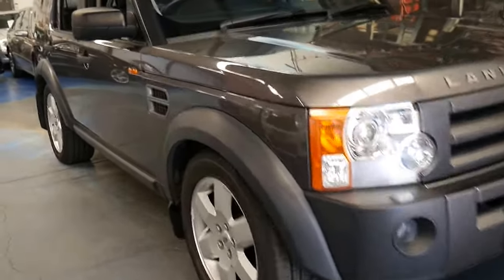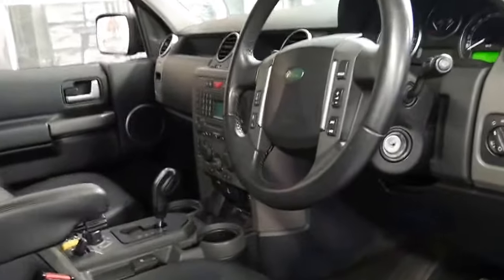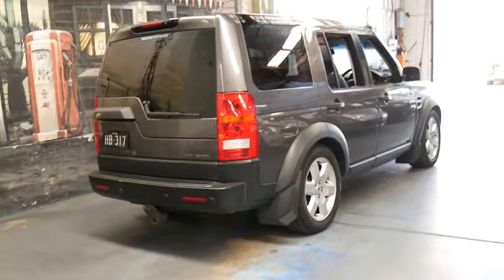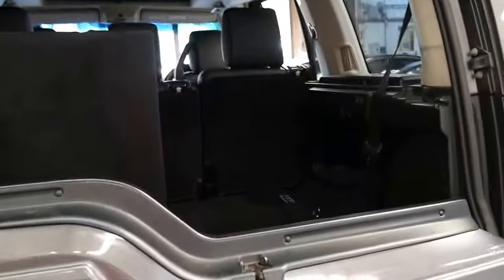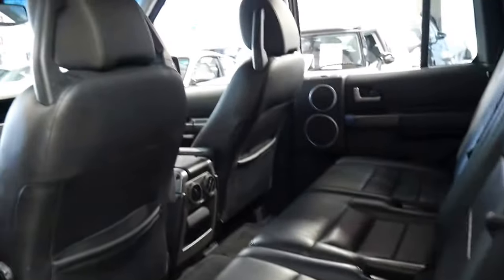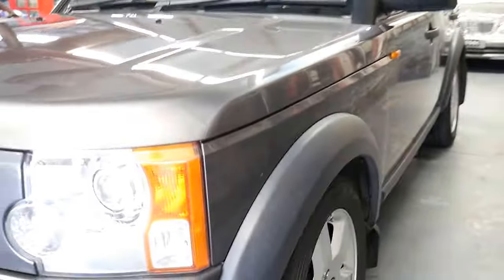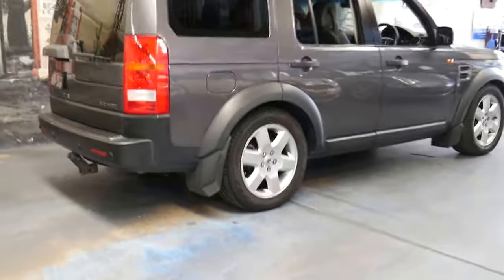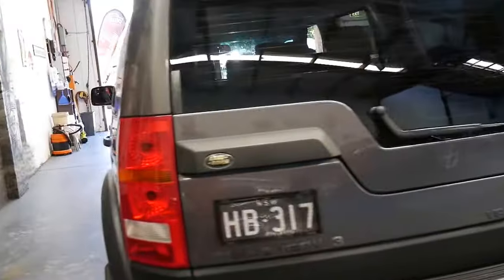Landrover Discovery 3 HSE 2006